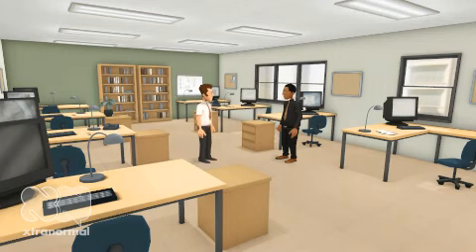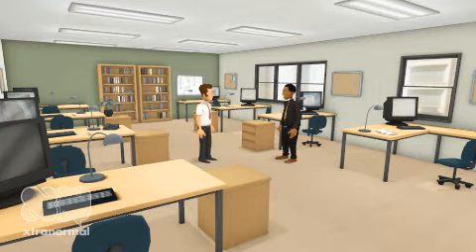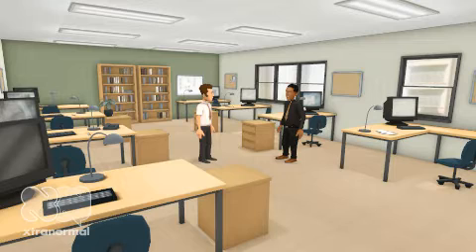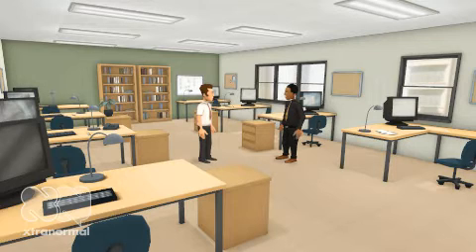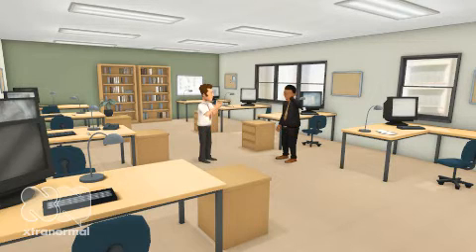Suitz Movie.Gary & Chris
PBIS